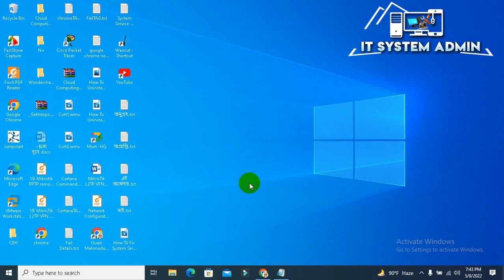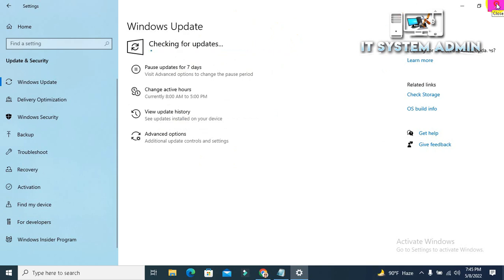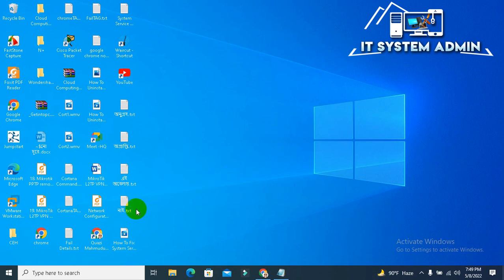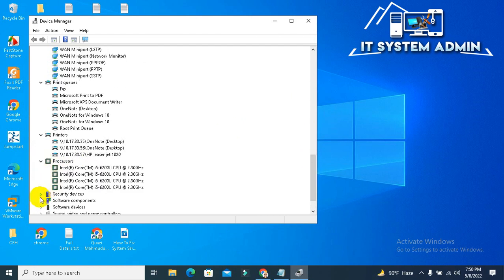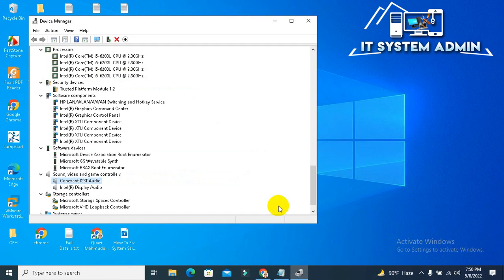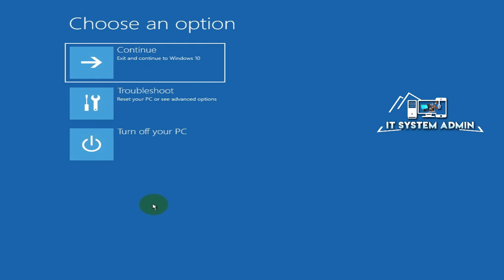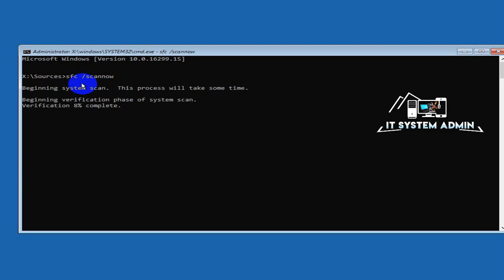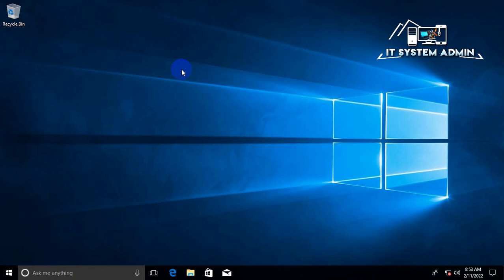How To Fix System Service Exception Error In Windows 10 | Blue Screen Of Death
How To Fix System Service Exception Error In Windows 10  | Blue Screen Of Death | BSOD
How To Fix System Service Exception Error In Windows 10: Another Blue Screen Of Death
System Service Exception is one of Windows BSOD errors, along with many other ones, such as DPC Watchdog Violation, Bad Pool Header, or System Thread Exception Not Handled. Most BSODs are very annoying because your computer will suddenly restart, which makes everything unsaved to be gone.

Imagine if you are creating a critical PowerPoint document for tomorrow, and it’s almost done. Suddenly, something goes wrong with the system and System Service Exception BSOD occurs while the AutoSave feature is off.

Everything you have done so far is gone because you have forgotten to save the document regularly every five minutes as suggested.

So, BSODs are annoying, right?

In this article, I’m going to share with you more information regarding the System Service Exception BSOD error, as well as the methods you can use to troubleshoot.
This BSOD error often occurs in Windows 10, but it can be found in Windows 7 and Windows 8, 8.1 as well. Like most other BSODs, many causes can lead to a System Service Exception error..
However, the most common reasons for those BSODs, including this one, are corrupted Windows system files, corrupted or outdated Windows drivers, or even viruses & malware.

The priority is to find out why it occurs and then we will use an appropriate solution to troubleshoot.
How to Fix the System Service Exception Stop Code in Windows 10
The System Service Exception BSOD error in Windows 10 can have a few causes. Learn how to fix this stop code.
Reasons Why System Service Exception BSOD Error Occurs:
This type of BSOD could occur on your Windows computer because of several causes, including:

Viruses, malware or other malicious programs.
Corrupted Windows system files.
Damaged, outdated or incompatible Windows drivers.
Buggy Windows updates.
Methods To Fix System Service Exception BSOD Error In Windows 10
How to Fix a SYSTEM_SERVICE_EXCEPTION BSOD in Windows:
If you get a Blue Screen of Death with the stop code SYSTEM_SERVICE_EXCEPTION, there could be many causes, though a bad driver is always a likely culprit. The usual bug check code that goes with a SYSTEM_SERVICE_EXCEPTION is 0x3B. Interestingly, the numeric code has numerous (7!) associations in the Microsoft Error Lookup Tool, so this one is best researched using the text-based stop code by itself, or in combination with the numeric code. Microsoft’s bug check page for this error provides this explanation for its cause: “This indicates that an exception happened while executing a routine that transitions from non-privileged code to privileged code.”

File System Fix For SYSTEM_SERVICE_EXCEPTION
Microsoft also notes on the bug check page for SYSTEM_SERVICE_EXCEPTION  that “If a driver that is responsible for the error can be identified, its name is printed on the blue screen…” Indeed, I’ve personally experienced this error with the Windows 10 NTFS file system driver (Ntfs.sys) identified as the culprit. This identification is a mixed blessing, because it does tell you some kind of file system error occurred. That said, one cannot and should not replace OS-level drivers for Windows as one might do for a device driver of some kind.

Such repairs are best left to the DISM and SFC commands. Thus, my first response to the SYSTEM_SERVICE_EXCEPTION  stop code after a reboot would be to run these commands in an administrative Command Prompt or PowerShell session:

Regards
Quazi Mahmudul Huq
Senior Faculty